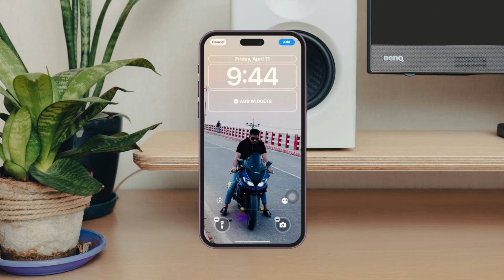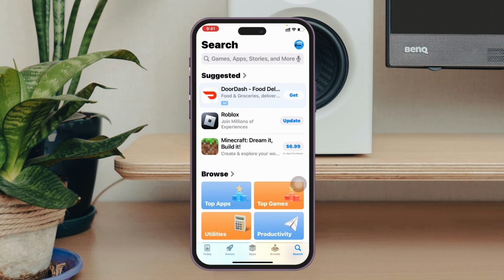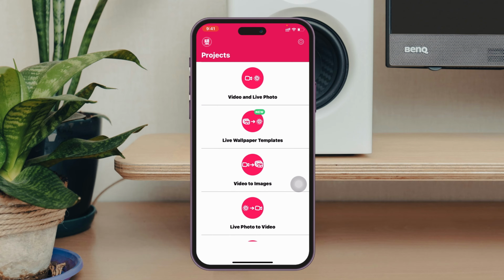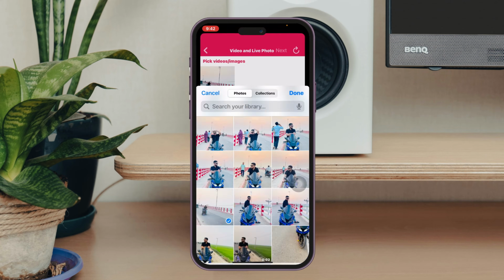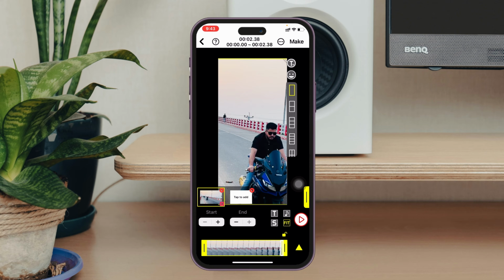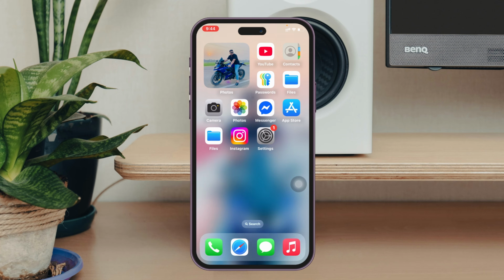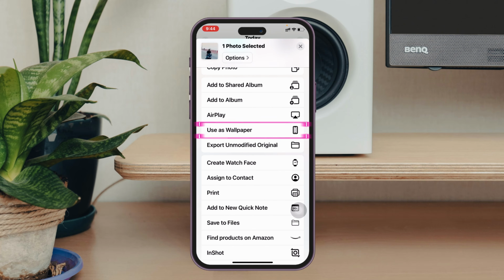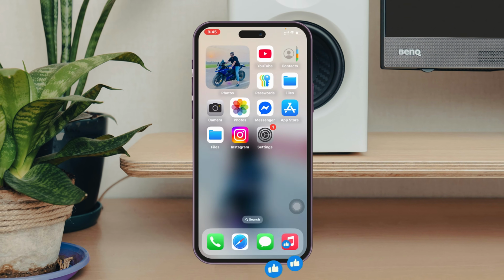How To Set Video As Wallpaper on iPhone (iOS 18)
Want to know how to set video as wallpaper on iPhone and make your lock screen come to life? You're not alone! Many iPhone users are looking for ways to use live wallpapers or even full videos as their backgrounds.

In this video, we’ll walk you through how to use live wallpaper on iPhone and show you everything you need to know about customizing your iPhone wallpaper experience. Whether you're running the latest iOS 18 live wallpaper feature or just exploring older iPhone live wallpapers, this guide is for you. Learn how to set video as wallpaper iPhone, discover creative ways to personalize your lock screen, and even see how to set video as wallpaper on iPhone or iPad.

00:01- Video Start
00:14- Channel intro
00:22- Process 1: Convert Video to Live
01:40- Process 2: Set As Live Wallpaper
02:12- Process Ending